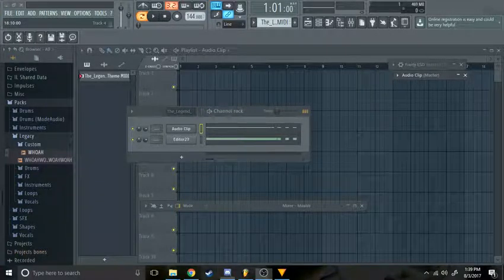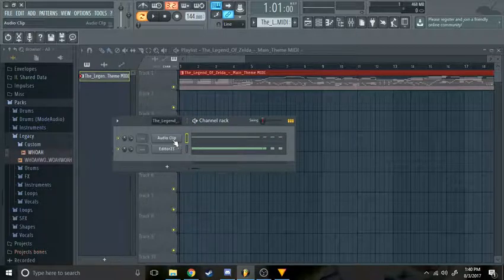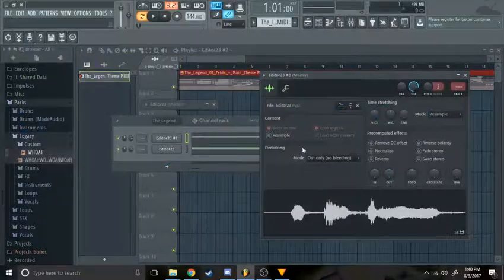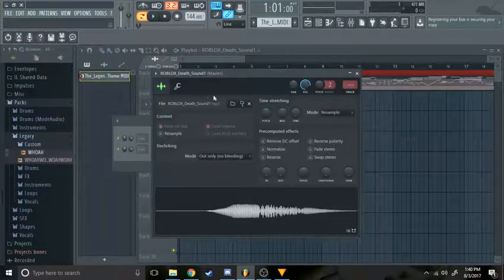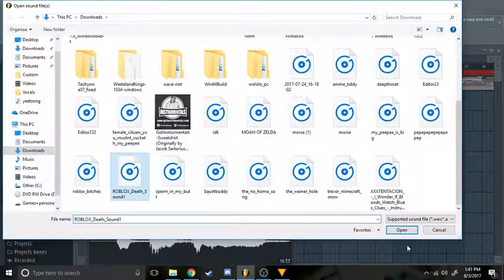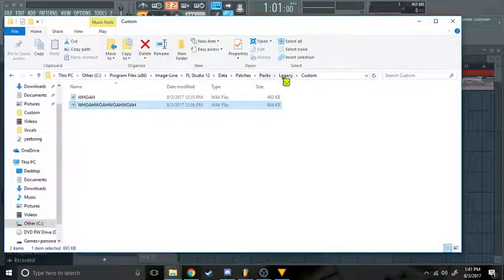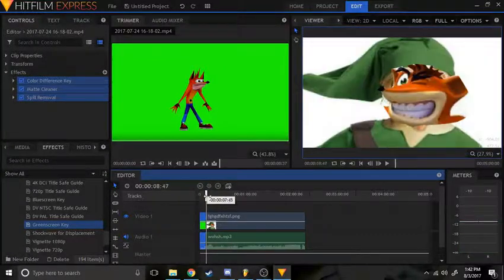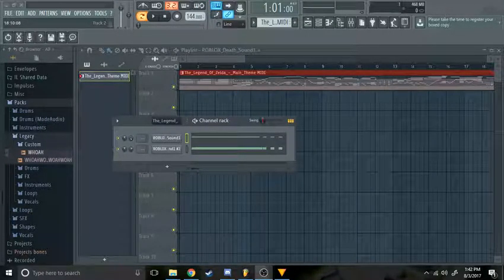HOW TO MAKE MIDI/MUSIC MEMES